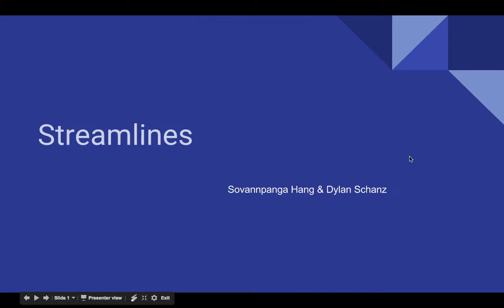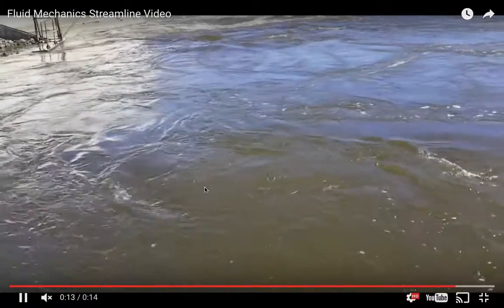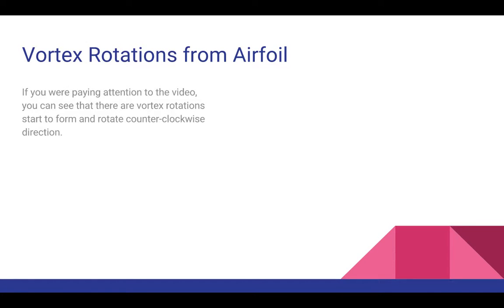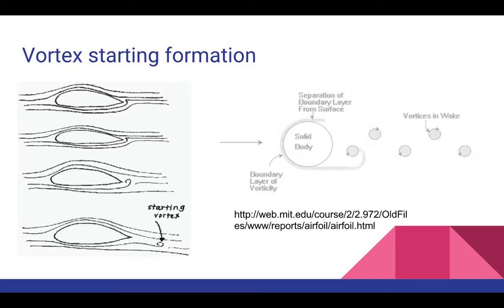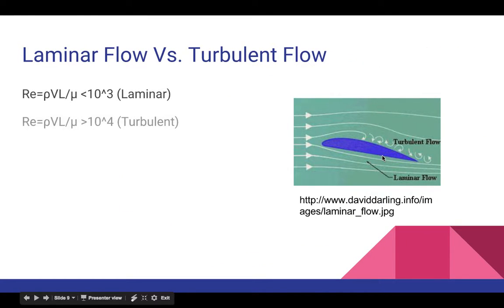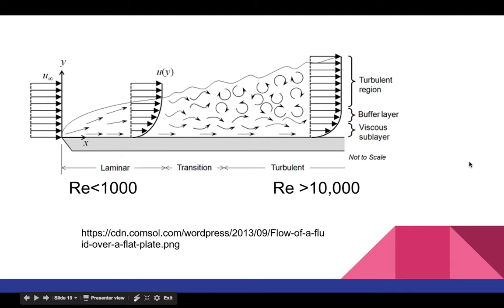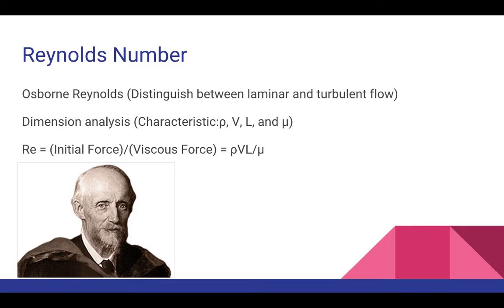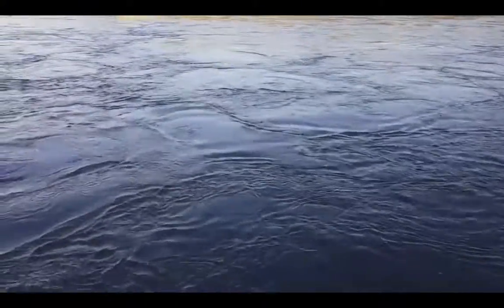MME303VideoProject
St. Cloud State University
Dylan and Sovannpanga
MME303